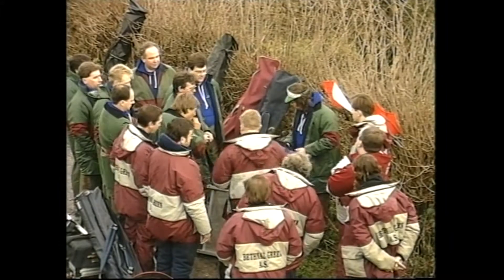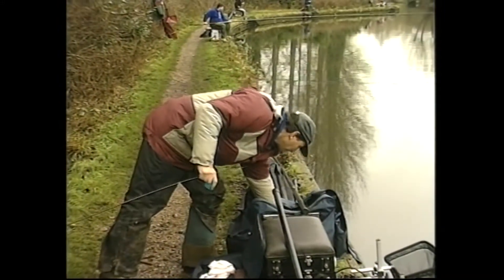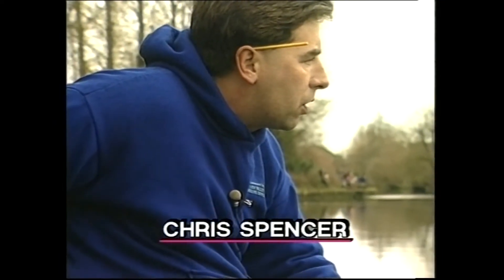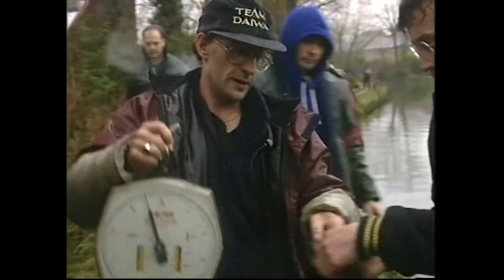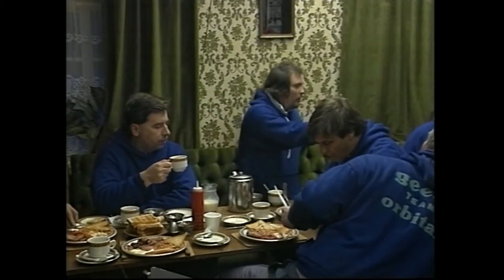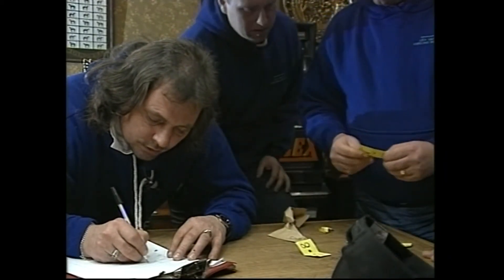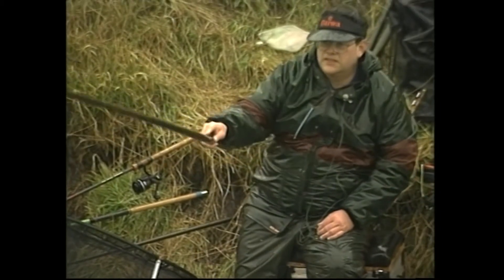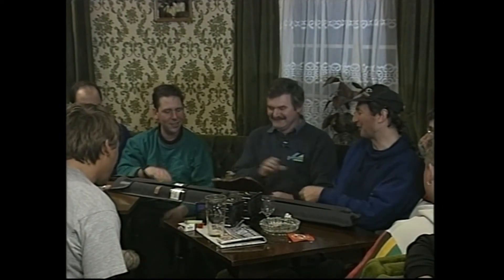CRP182 TEAM MATCH FISHING; CANALS & RIVERS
TEAM MATCH FISHING - CLASSIC MATCH ANGLING
Canal and River.. prime fillets from old programs
Directed by Liam Dale for Clean River Fishing